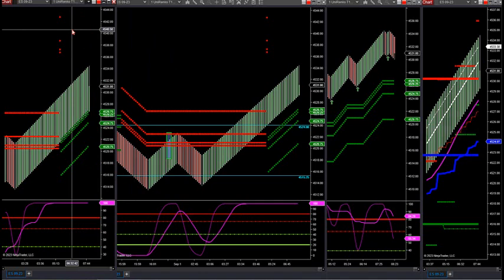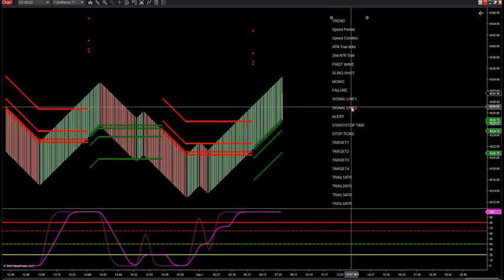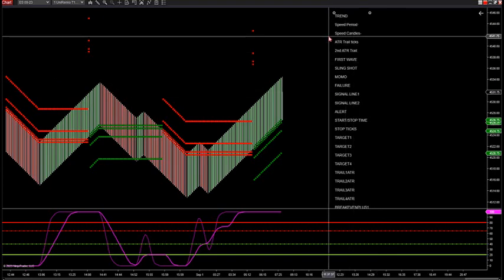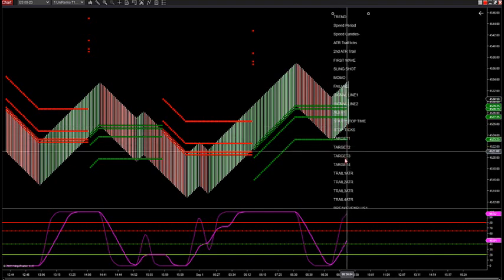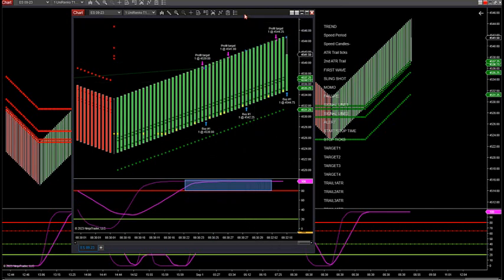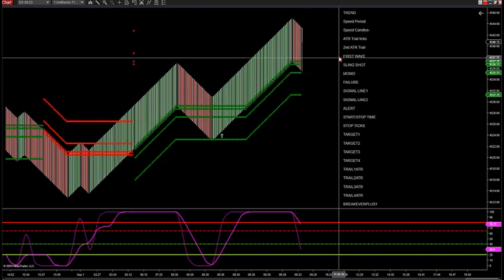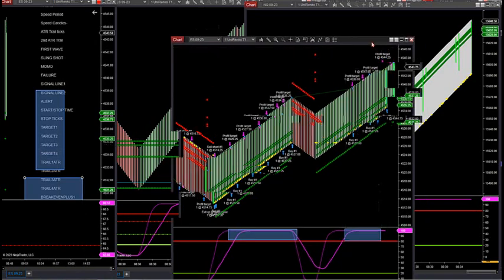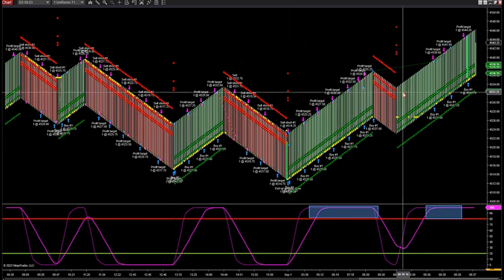9-1-23 Momentum Strategy And Our 4 Setup Strategy DayTradingTheFutures.com